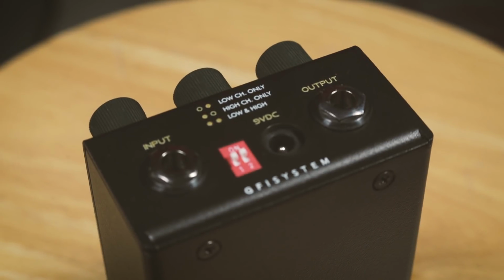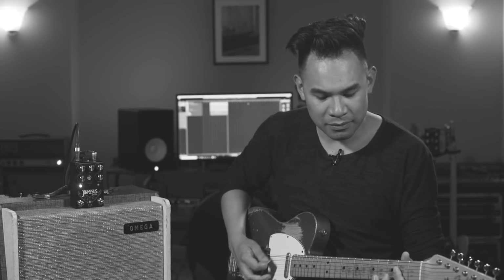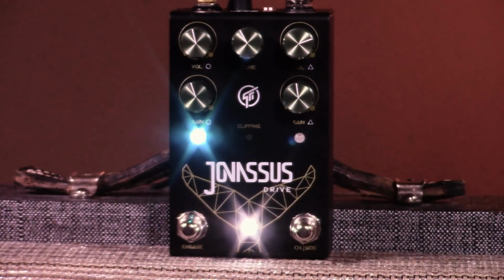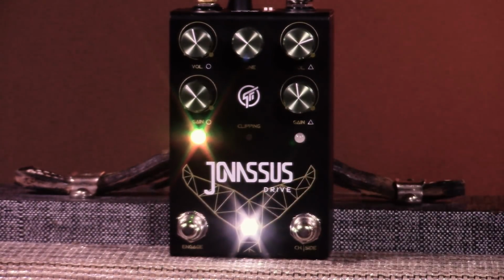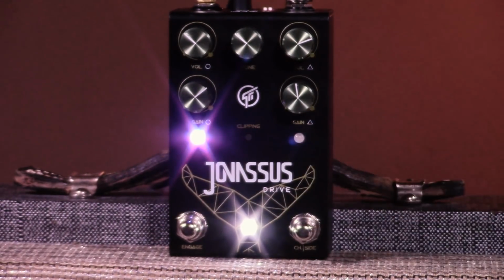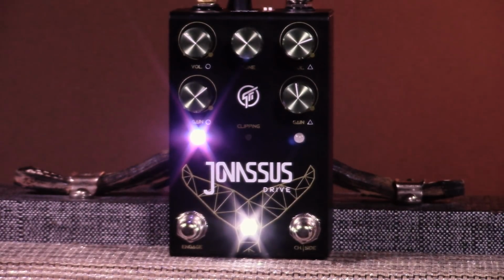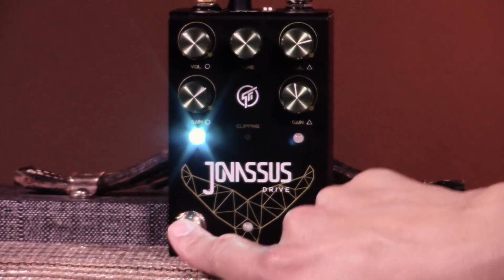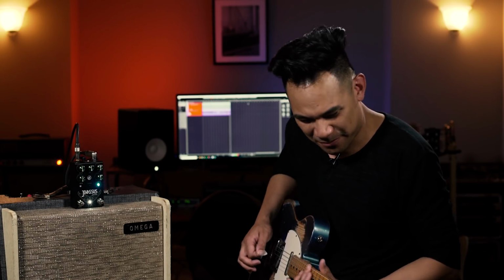GFI System Jonassus Drive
The brand spanking new dual channel pedal from some cool cats from across the ocean!